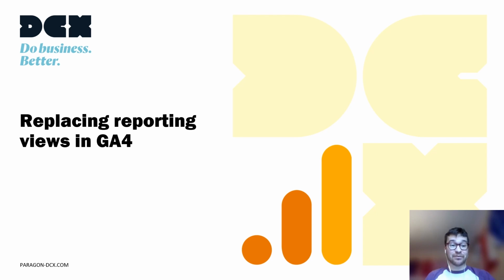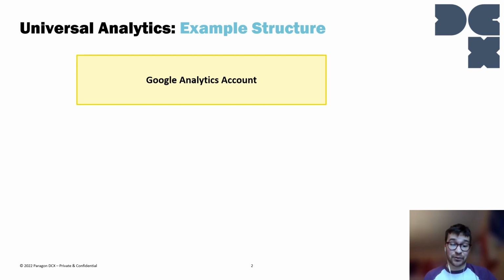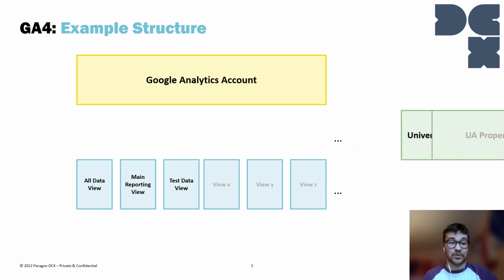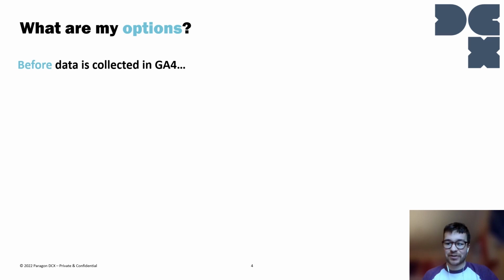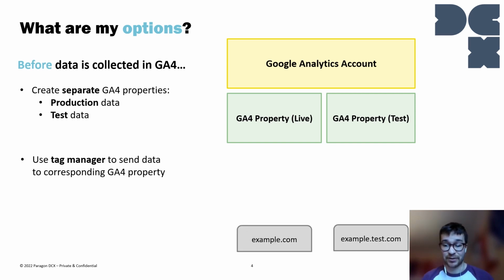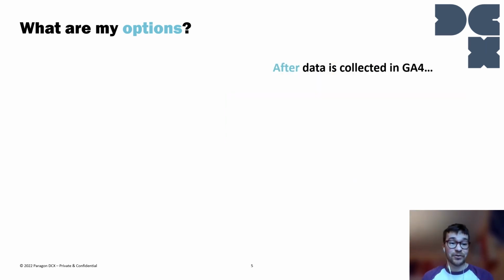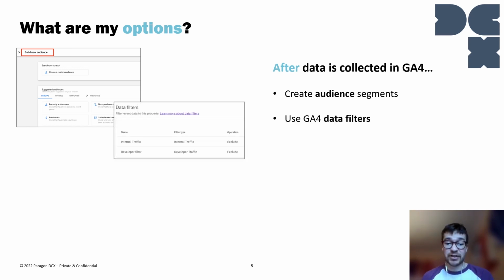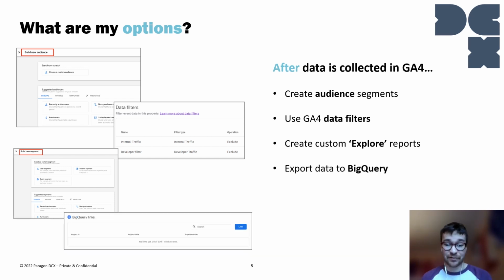Replacing reporting views in GA4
From 1 July 2023, Universal Analytics (UA) will be replaced by Google Analytics 4 (GA4), and after this date, you will not be able to see any new data.

Users will notice a number of key differences between UA and GA4, one of which is missing reporting views. But do not fear!  Whilst it may seem like a limitation, there are still several ways to customise and filter your data for analysis.

Keen to learn more about the alternatives to missing GA4 reporting views?